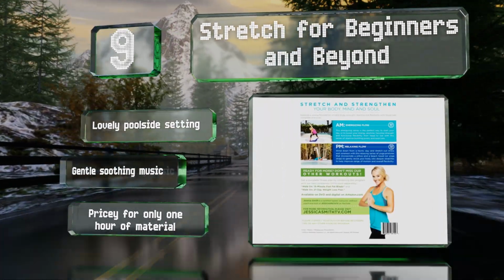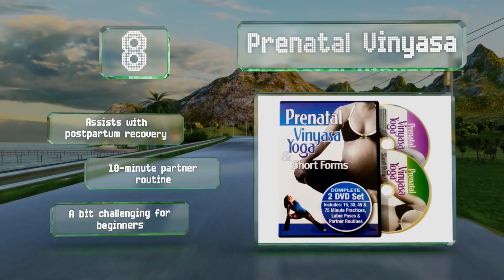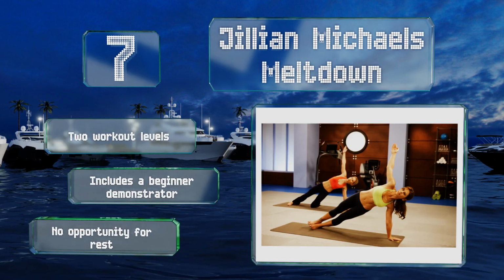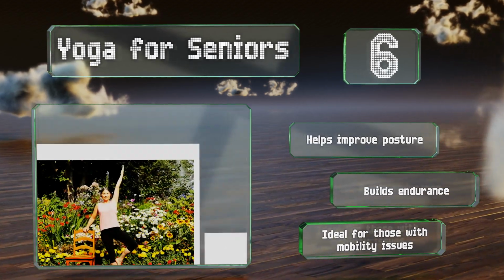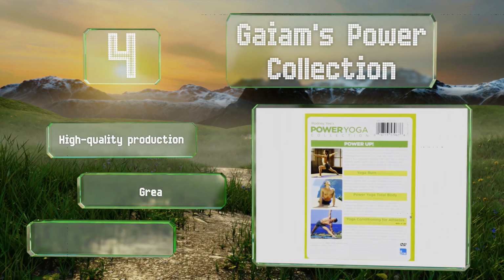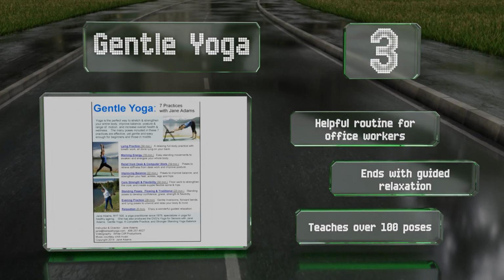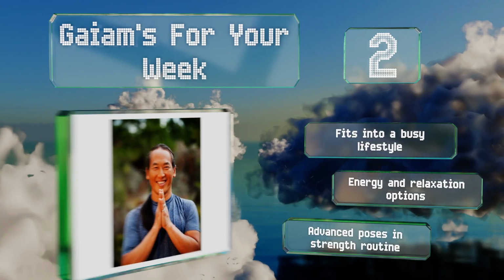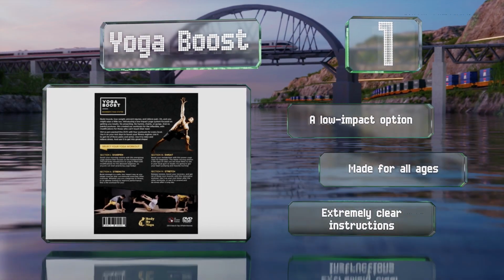10 Best Yoga DVDs 2020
Our complete review, including our selection for the year's best yoga dvd, is exclusively available on Ezvid Wiki.

Yoga dvds included in this wiki include the jillian michaels meltdown, gaiam's for your week, yoga boost, yoga for seniors, gaiam's power collection, stretch for beginners and beyond, power flow, body wisdom's for beginners, gentle yoga, and prenatal vinyasa.